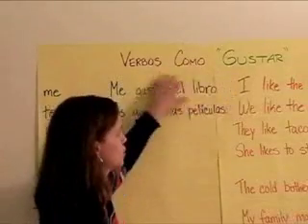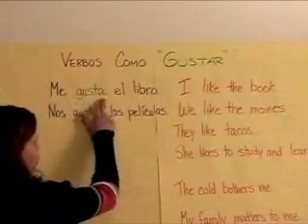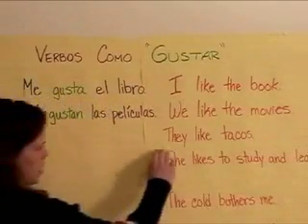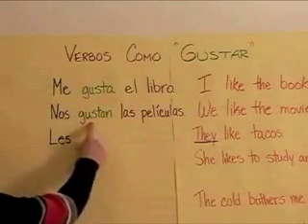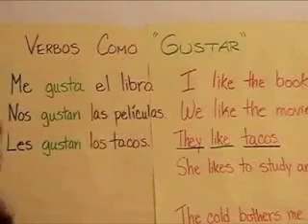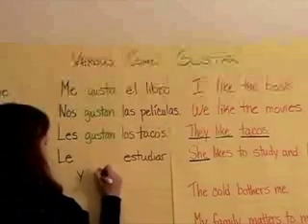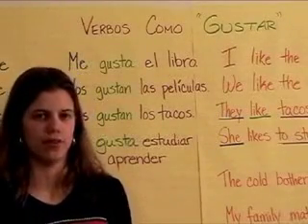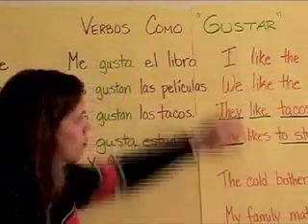Verbos como Gustar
An explanation of verbs like "gustar" in Spanish by Kathleen Plinske and Eva Maria Bill from McHenry County College in Crystal Lake, Illinois.